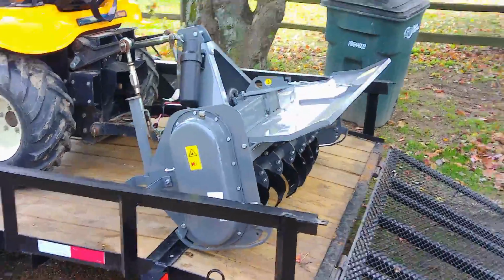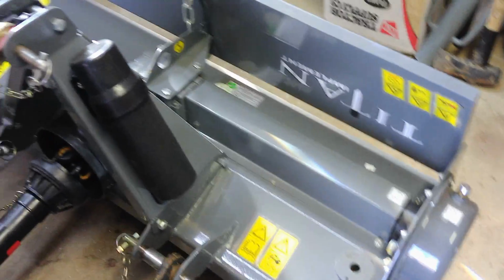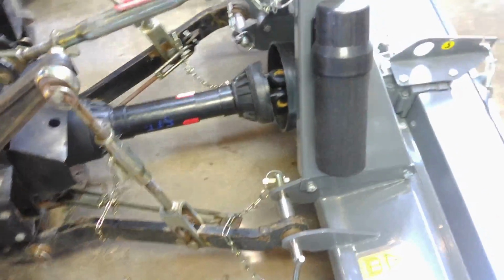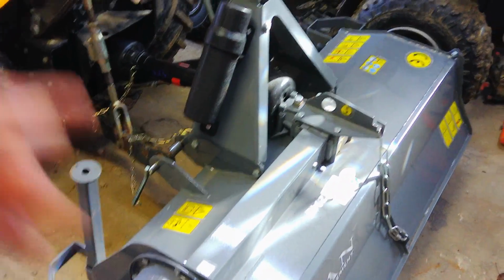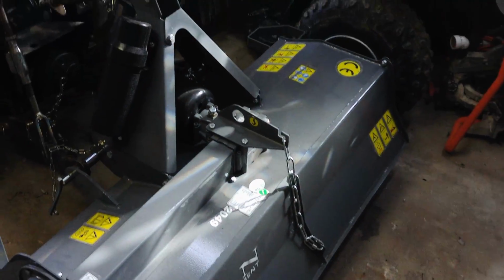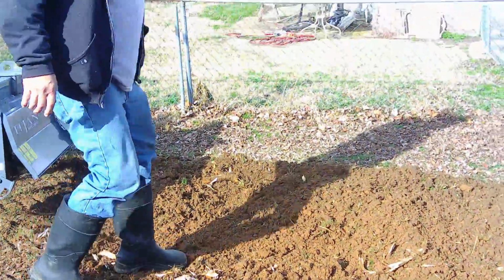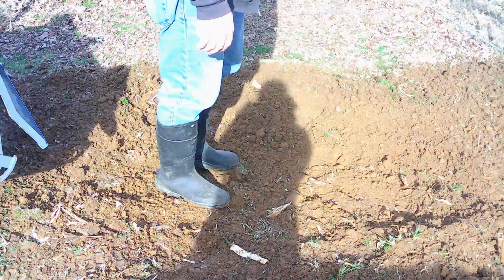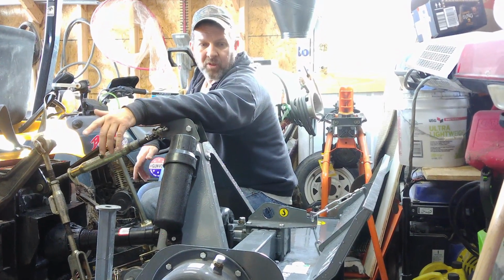Tilling Just Got Easier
As we all get older we hear the expression "Work Smarter Not Harder" well here it is. Tim got himself a tiller for his tractor so he can till up the gardens quickly and easily! Check it out!